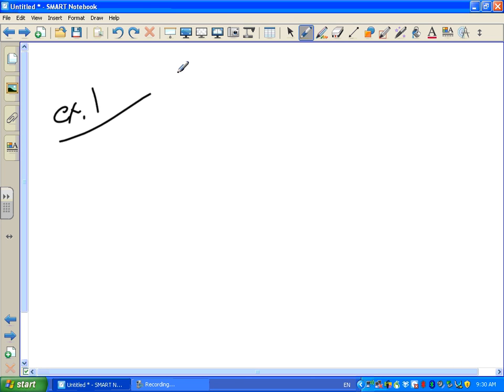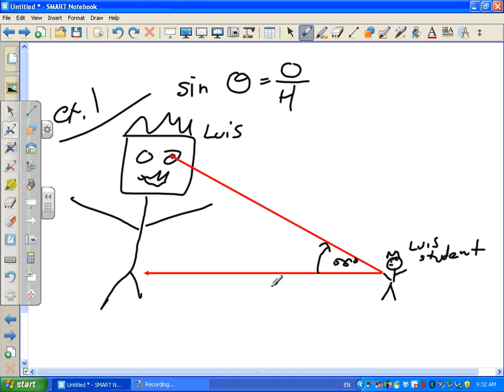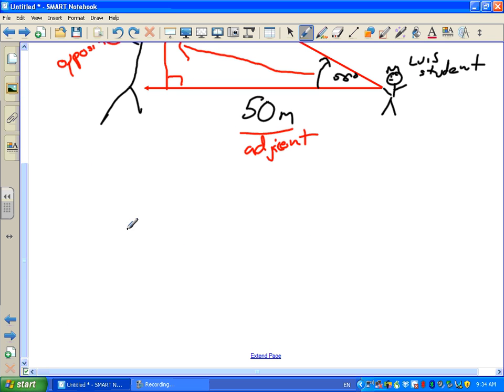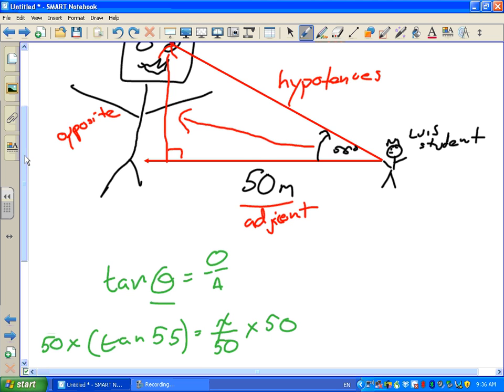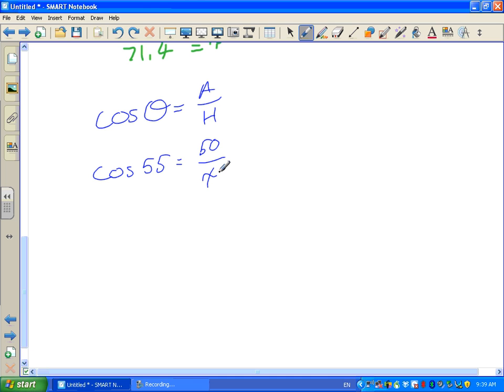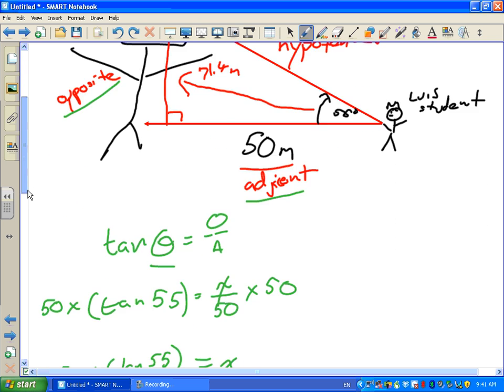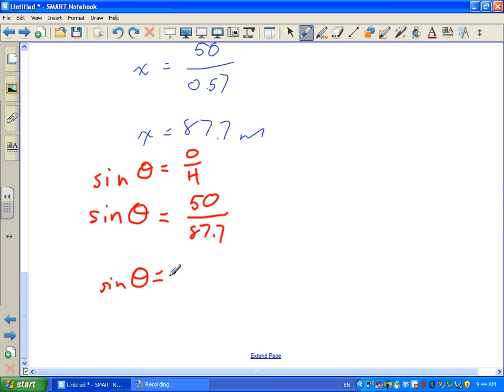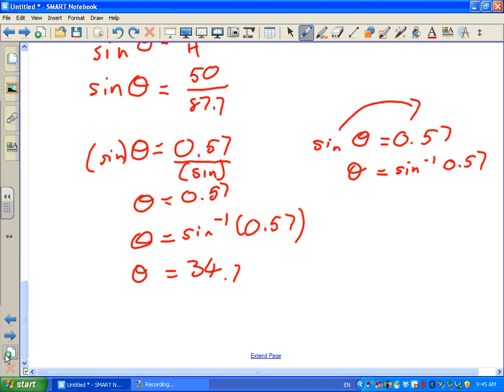grade 11 mixed Lesson 5 1 April 26th 2011 part 2